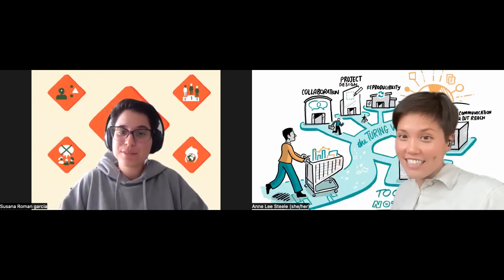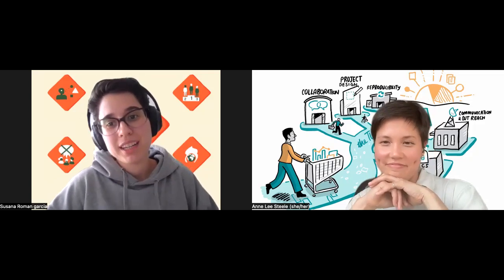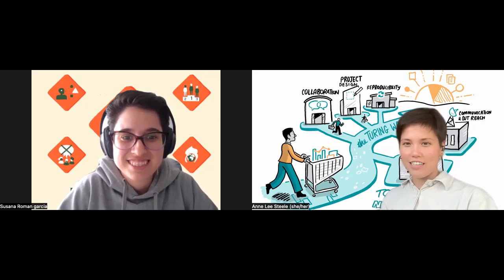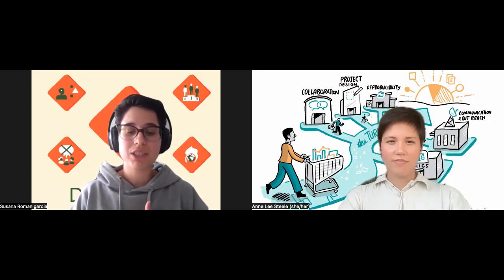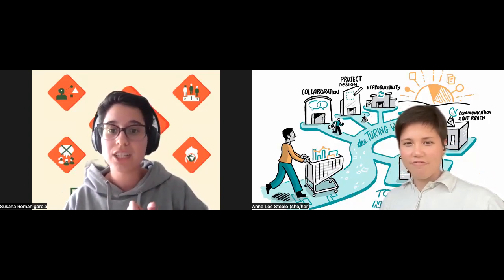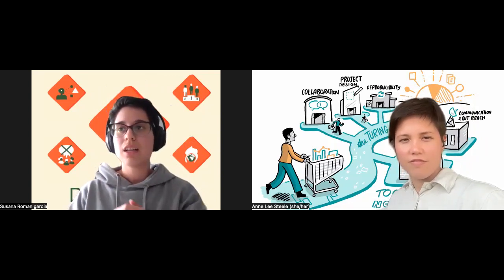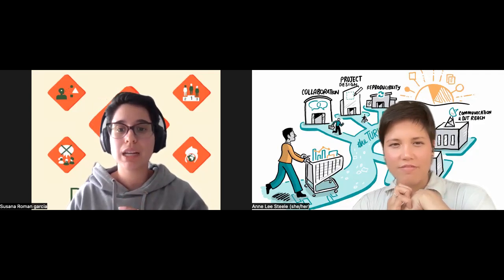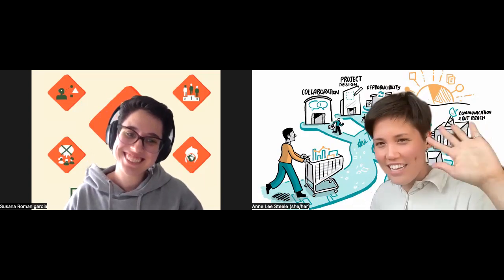Book Dash: Tips for Applying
The Turing Way Book Dash is a collaborative event where you'll work with others to add to and improve The Turing Way book and become a part of its community. Read details about the Book Dash in The Turing Way Community Handbook

Anne was joined by Susana Roman Garcia, who explained her application process on camera for anyone interested in applying.

Chapters:
0:00 Introductions + What is Book Dash?
1:04 What advice would you give to someone applying for Book Dash?
1:14 Susana's Application Process & Timings
1:55 Tip #1 from Susana: Ask for help
2:40 Tip #2 from Susana: Be patient
3:08 Tip #3 from Susana: Work with others
3:45 The End!

Want to join a collaboration cafe?